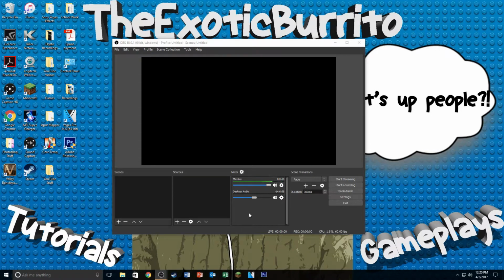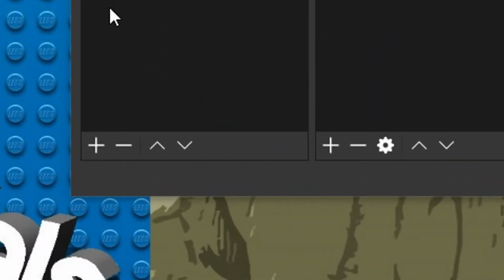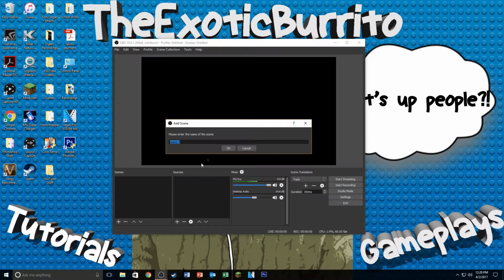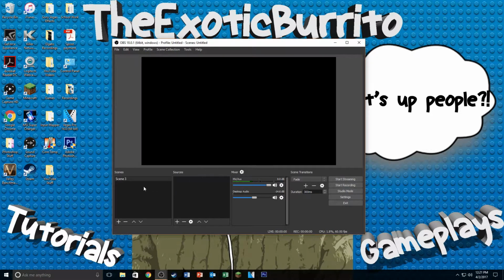How To Record Your Computer Screen for FREE!!